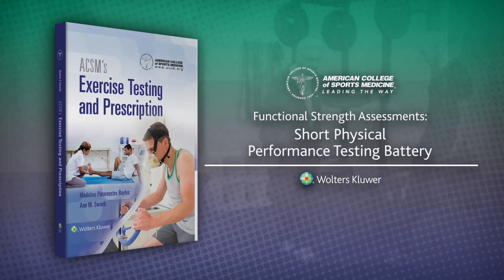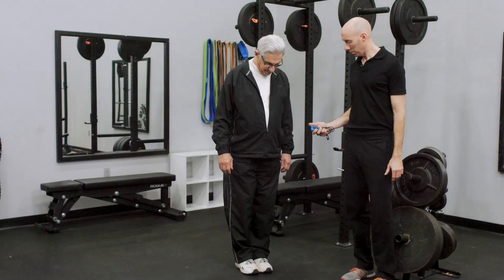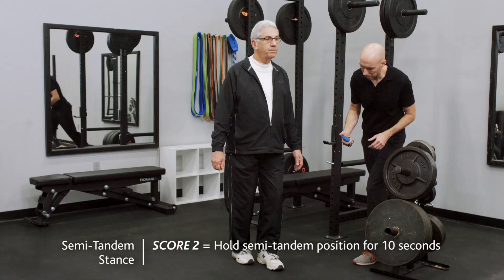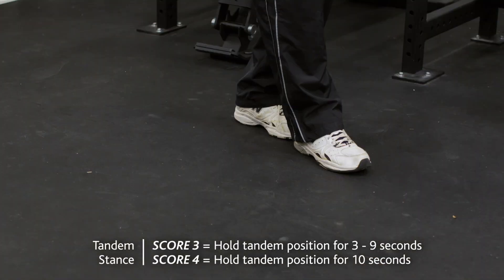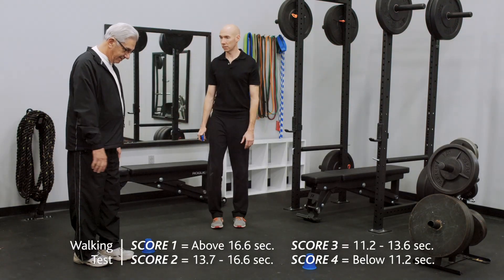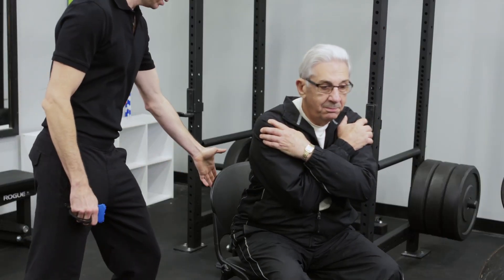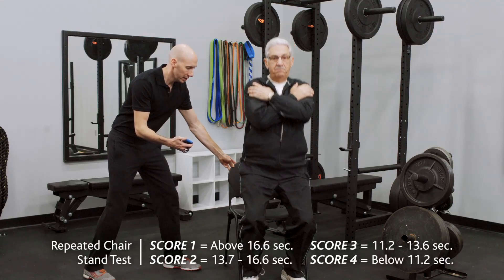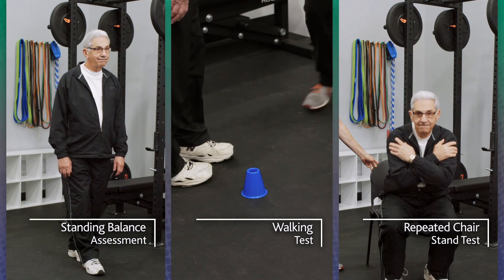Functional Strength Assessment | Exercise Testing and Prescription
Visit us at ACSM.org